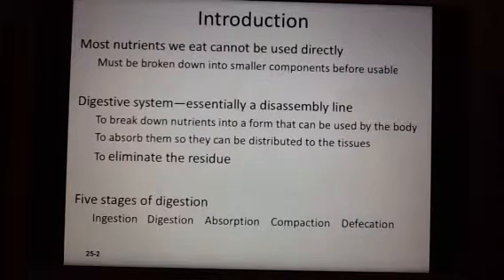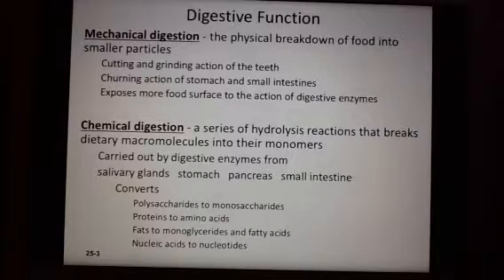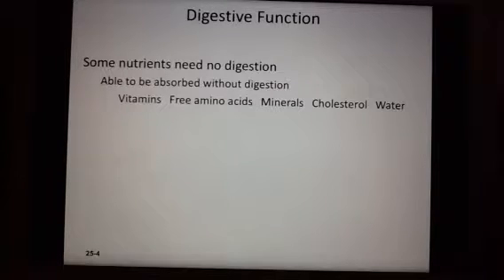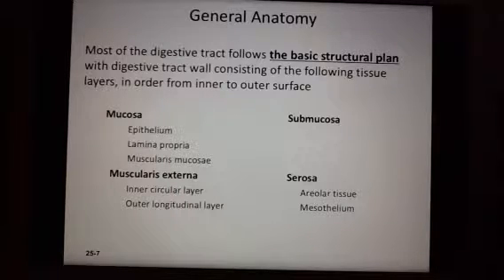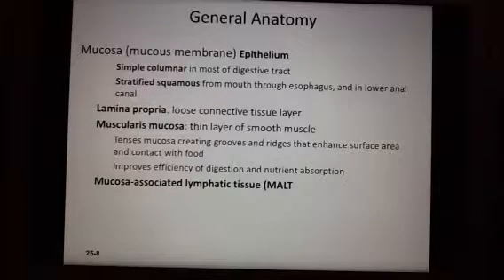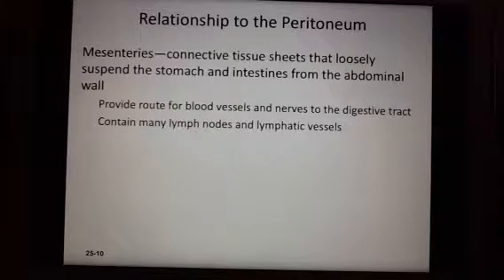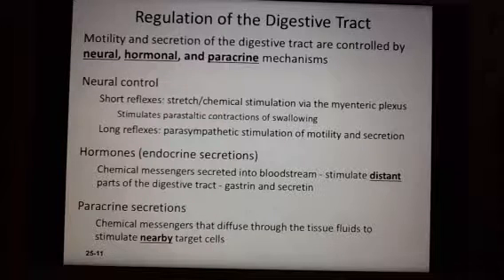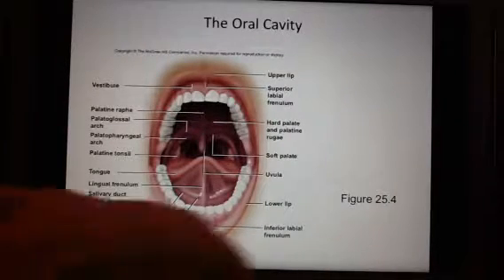Digestive general anatomy